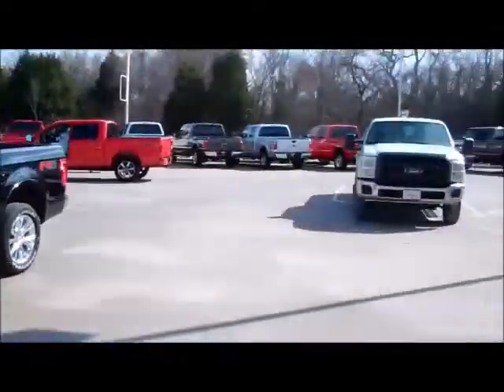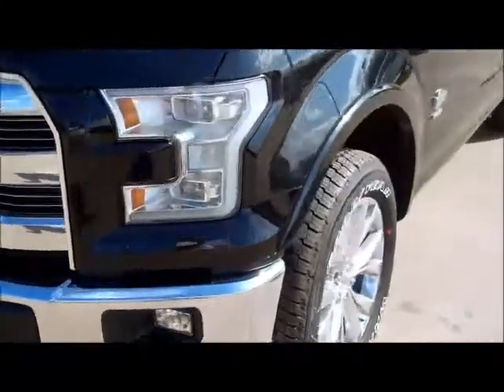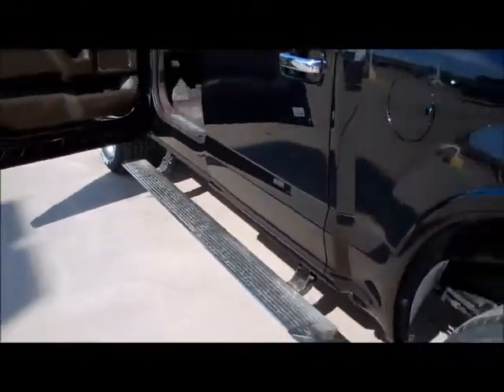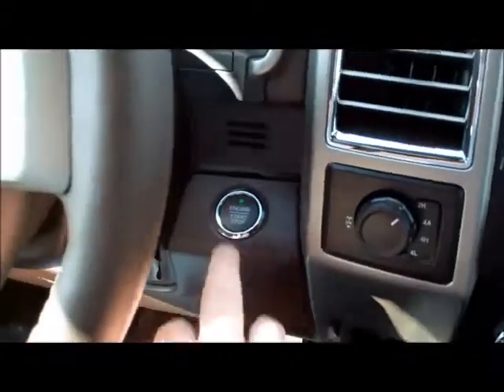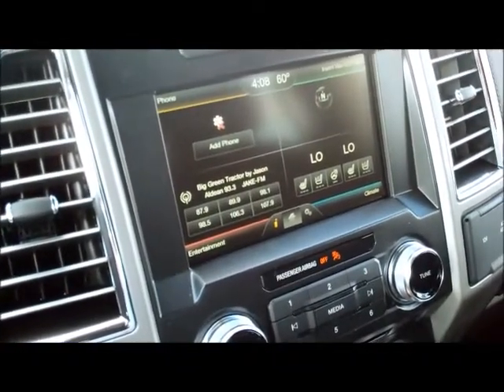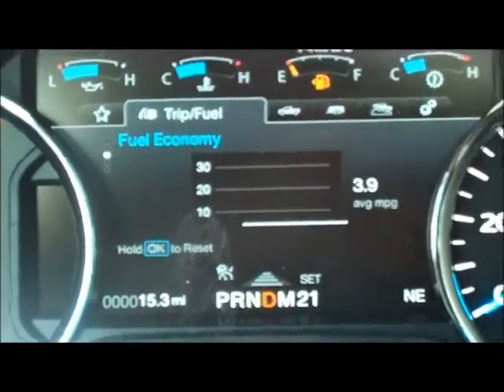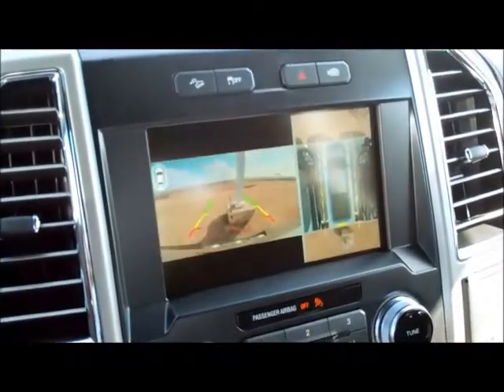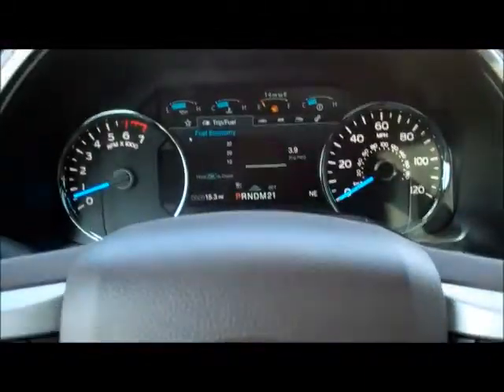FFA39328 2015 Ford F 150 King Ranch SuperCrew Nav Sunroof Adaptive Cruise combined